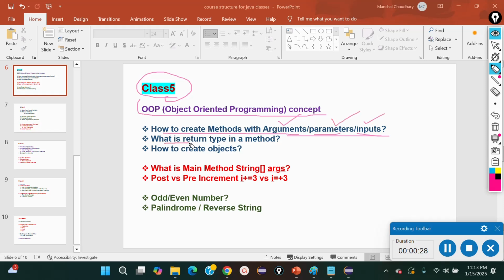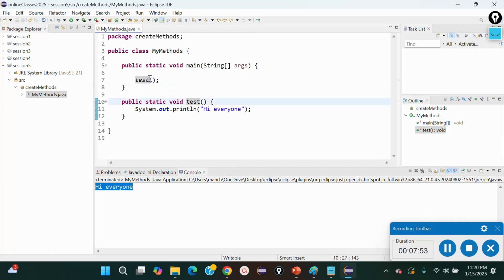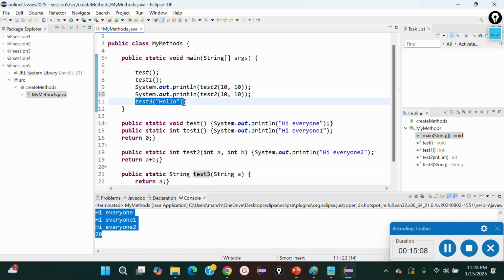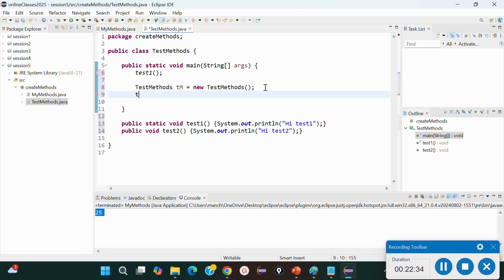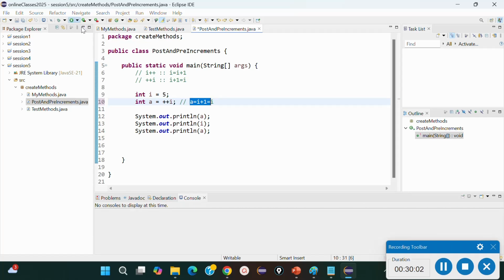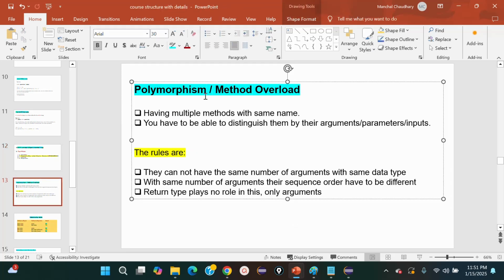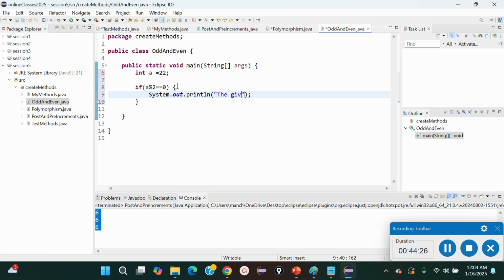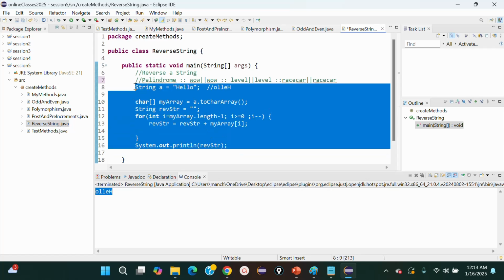java full course for beginners part5